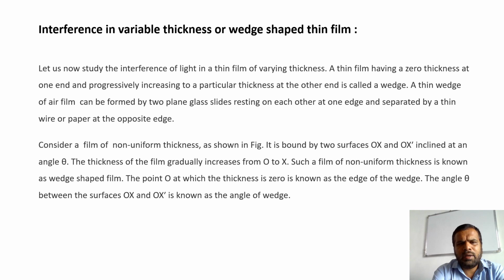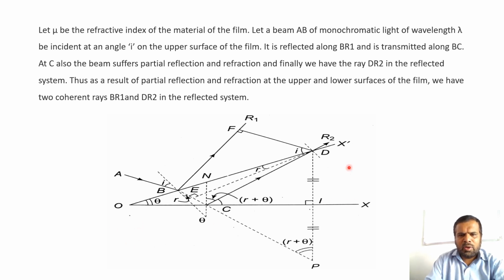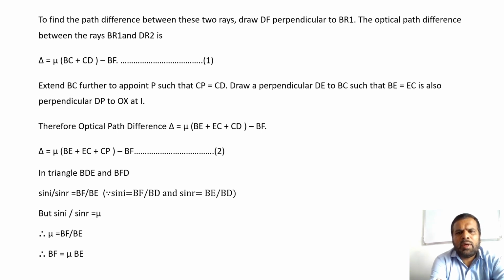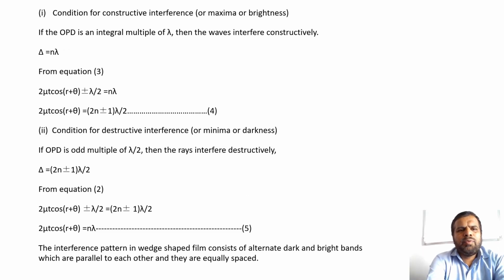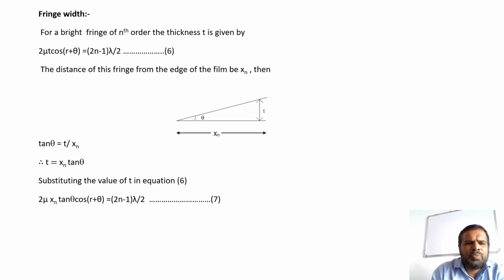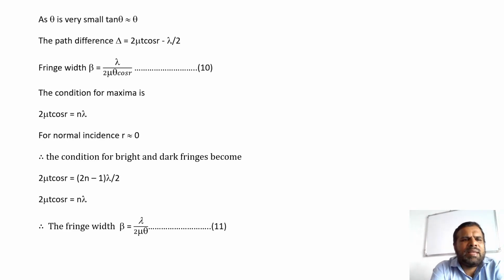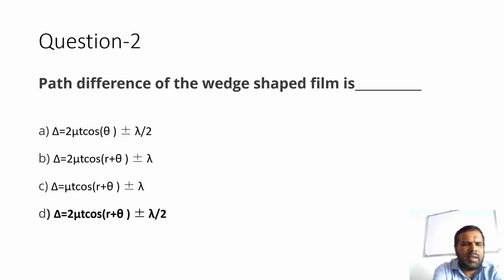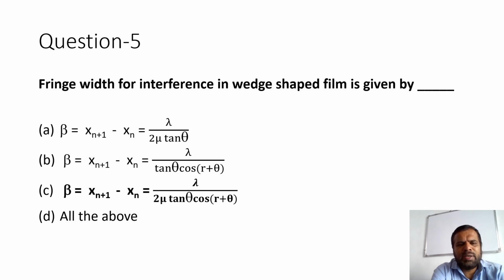Sission 9 Interference PPT for video-09